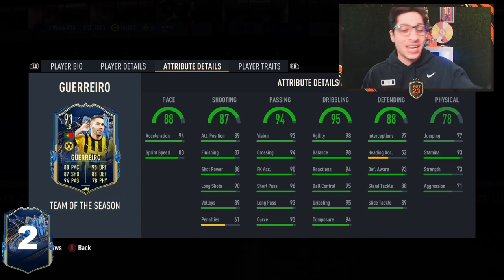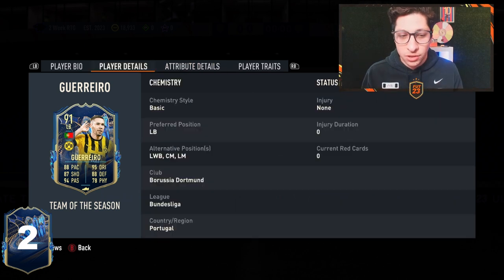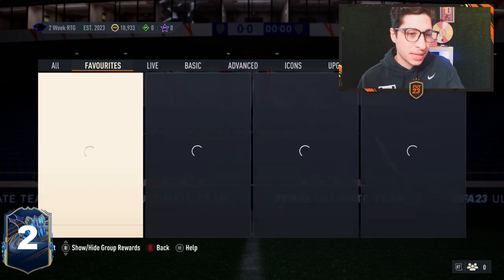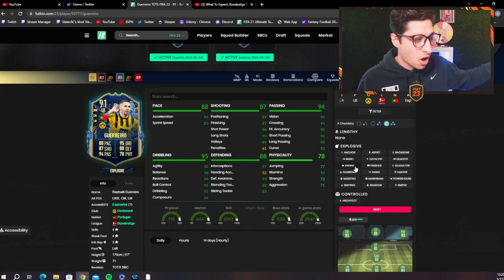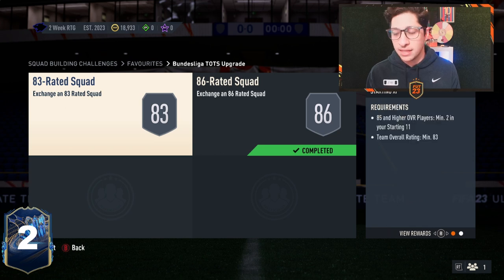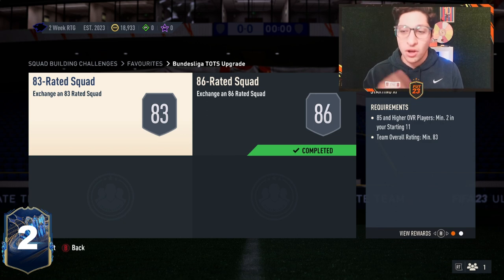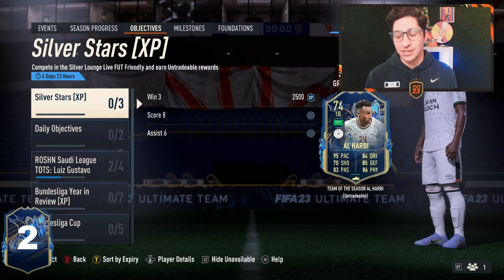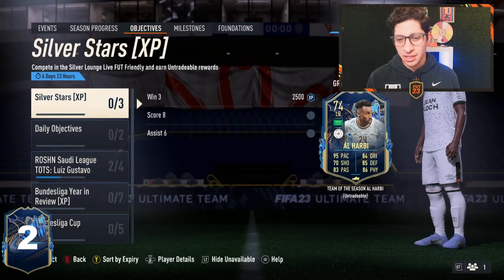Should You Complete The NEW TOTS Guerreiro SBC?! (Bundesliga TOTS Pack Opening!)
In today's video, I review the NEW Saudi League TOTS sbc in FIFA 23 Ultimate Team and opening the new Saudi League TOTS upgrade in this video to help you determine if the SBC is good or bad value!

Also, I review the new TOTS Vincenzo Grifo SBC in FIFA 23, we dive into what chemstyle makes sense for him. Where I would play this card and if the SBC is good or bad value

00:00 Intro
00:40 TOTS Guerreiro SBC Review
05:25 Bundesliga TOTS Upgrade + Pack Opening
10:04 NEW Loading Screen